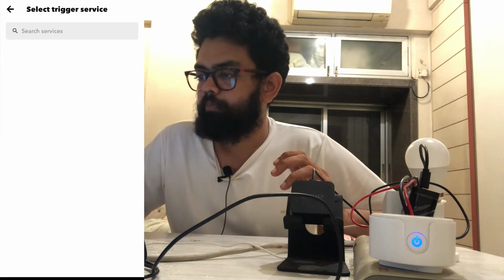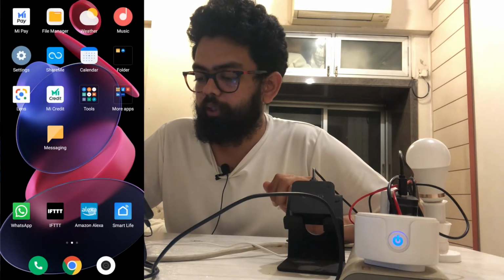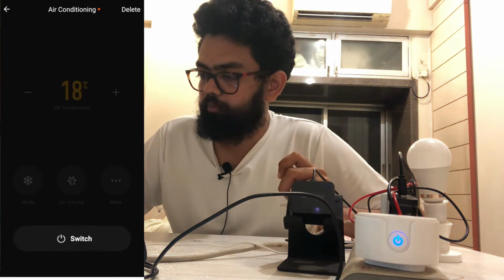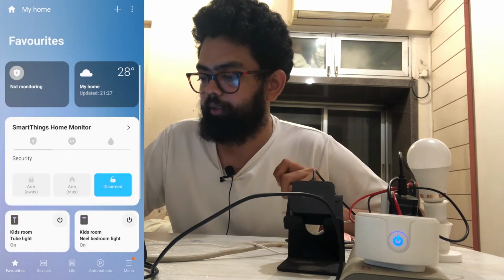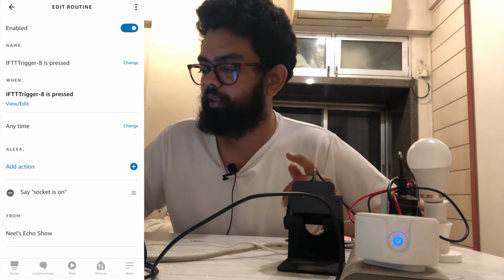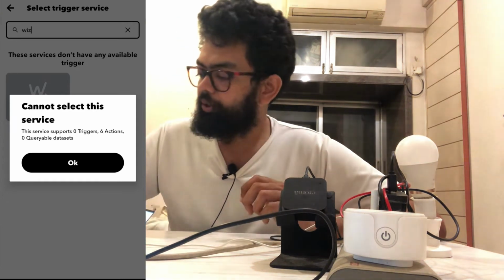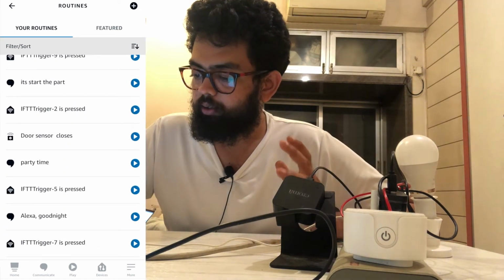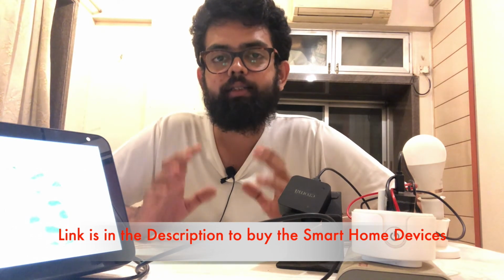Trigger Alexa Routine with Any Smart Device. Smart Bulb, Socket, IR Blaster.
In this Video we will see how to trigger alexa routines with the Smart Buld, Smart Socket, IR Blaster, Air condition, Set-up Box, etc.
Alexa Routines is a very useful feature and it allows to trigger anything including smart home devices.

Amazon Alexa :-
Echo show 8
Echo show 5 (1st Gen)
Echo show 5 (2nd Gen)

Croma Smart Wi-Fi Infrared Remote Control
OR
Homemate IR Blaster
Both work with Smart Life application.

Philips Wiz B22
Philips Wiz e27

Croma Smart Socket/Plug
or
Homemate Wifi Smart Socket/Plug

Sonoff Basic
Sonoff 4 Ch

SONOFF ZIGBEE SENSORS
Sonoff ZigBee 3.0 Bridge
Sonoff Smart Button
Sonoff Door Sensor
Sonoff Zigbee Motion Sensor
Sonoff Temprature & Humidity Sensor

Videos -